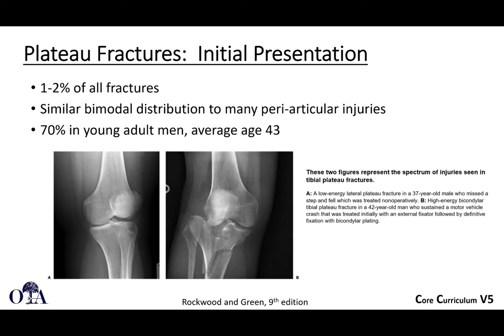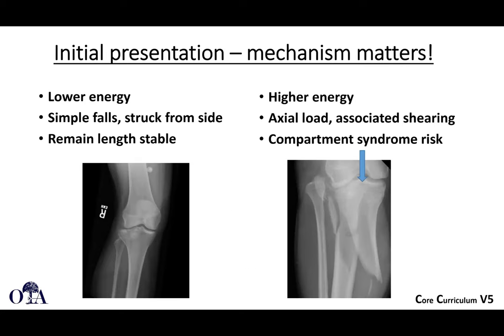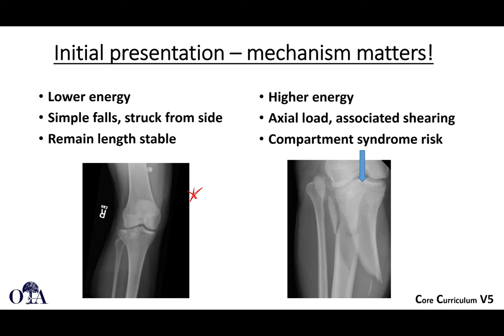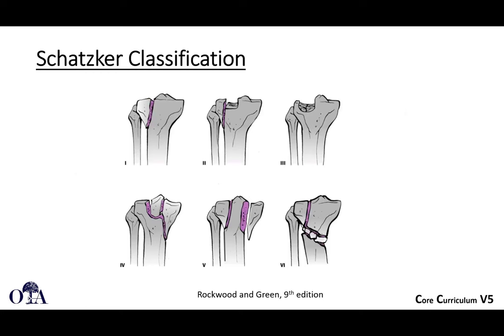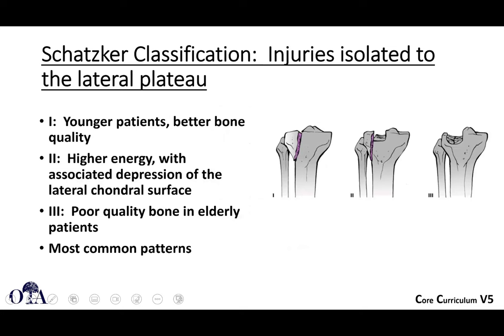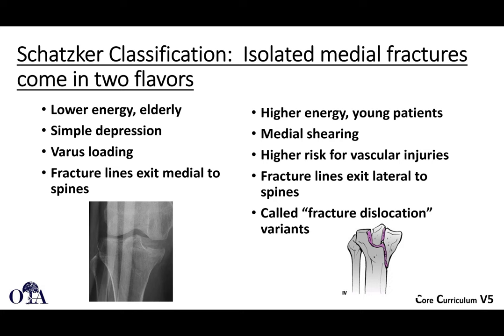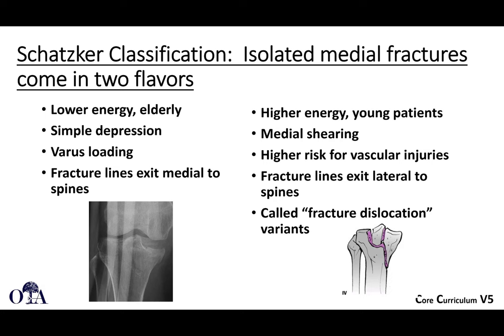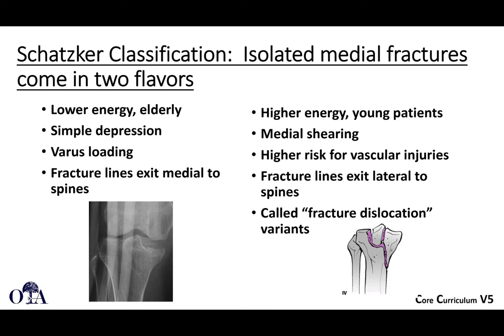Tibia plateau fractures - lecture 1 - OTA CCv5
Tibia plateau fractures - part 1 of 2, from the OTA resident core curriculum lecture series version 5.  Initial evaluation and management, identification of common fracture patterns.